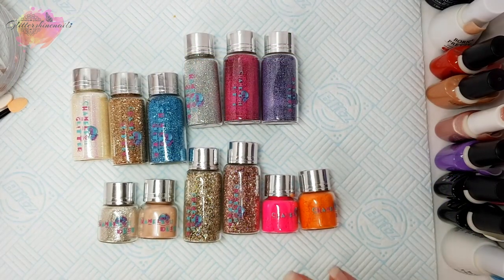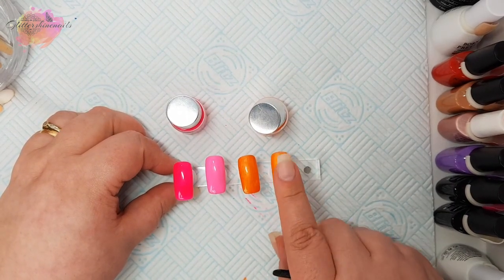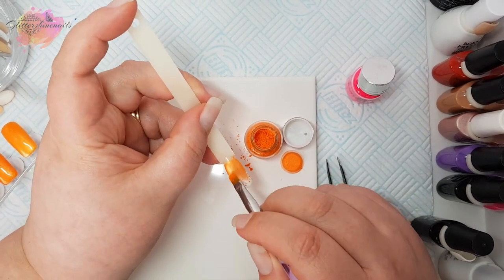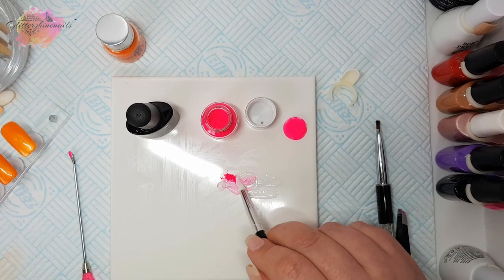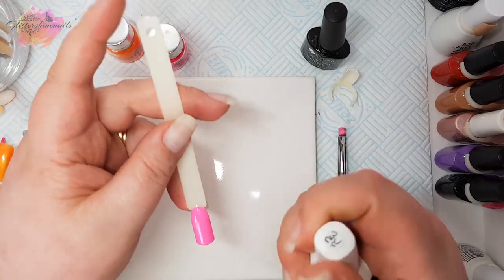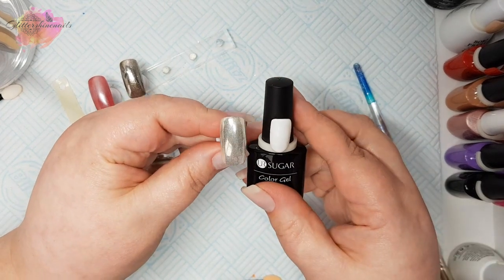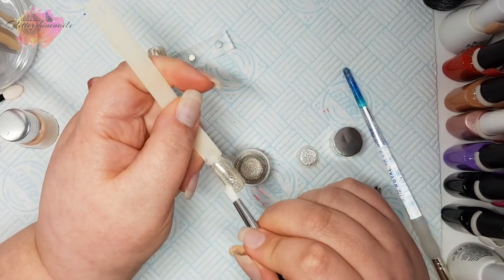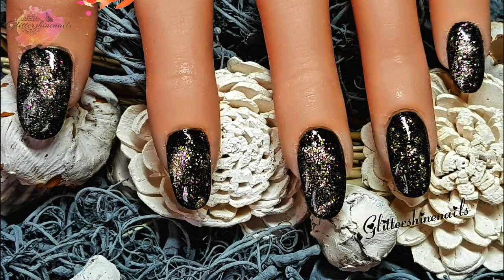Chameleon Glitter Product Swatch Review - Pigments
Today I finish off my Chameleon Glitter Review with the Pigments they were so kind to send me. These are just beautiful. I really hope you will fall for them like I did.

Where to purchase from

Chameleon glitters social media –

Glitters and pigments used from chameleon glitters in this video are below

Bunny
Ocean
Glimmer
Sirius
Paparazzi
Ripple
Paradise
Bewitched
Freak
Satsuma
Ivory shimmer
Mystical

I have either purchased the items in the videos or they have been kindly sent to me for review. My reviews are always honest and if I don't like a product I will say.